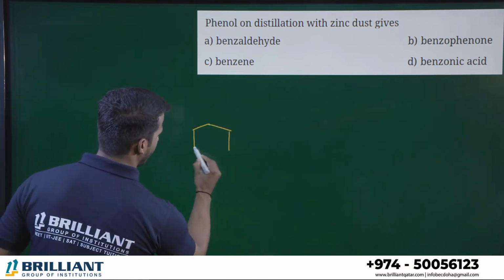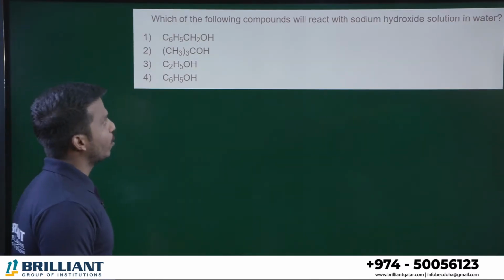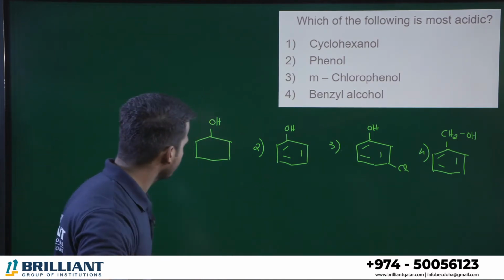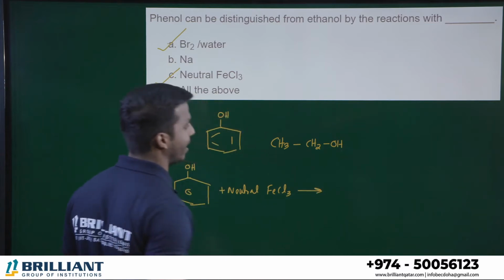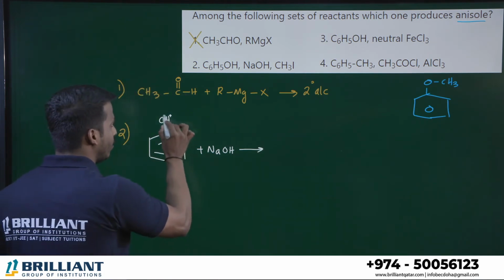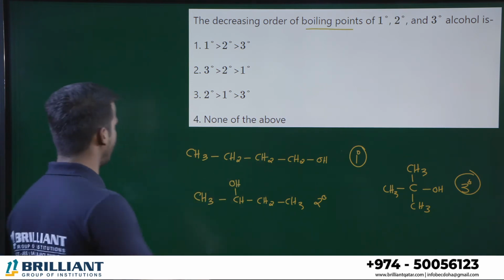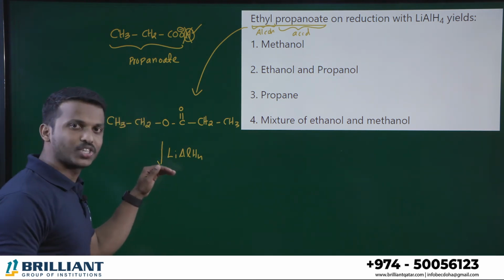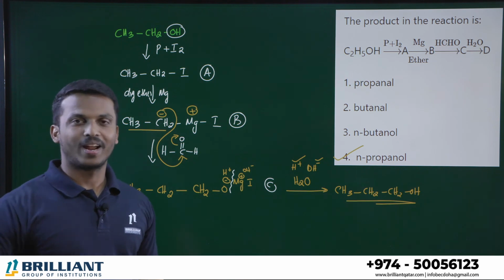Most Important MCQs for CBSE Grade XII Board Exam 2021 - Chemistry (Alcohol, Phenol & Ether)- Part 2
How to answer the most important MCQs for Chemistry (Alcohol, Phenol & Ether) - CBSE Grade XII board exam 2021?

We have finally revealed the most crucial MCQs for CBSE Grade XII board exams 2021 for Chemistry (Alcohol, Phenol & Ether). CBSE Circular 2021: More than 50% of paper will come on competency-based MCQs

Considering the completely new board exam pattern for the 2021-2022 academic session. This makes it absolutely essential to practice more in order to level up your exam preparation and to comprehend the exam pattern. Term 1 (December 2021) board exams will include multiple-choice questions (MCQs).To pass the exam, you must understand the concepts thoroughly and be capable of solving numerical problems accurately. The video was created in accordance with the latest syllabus for Chemistry (Alcohol, Phenol & Ether) published by Brilliant Qatar.